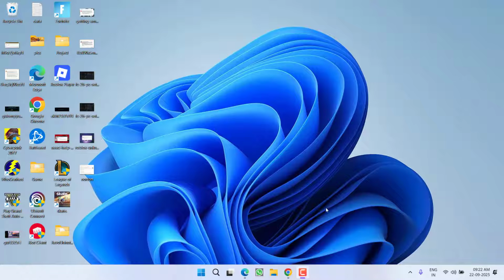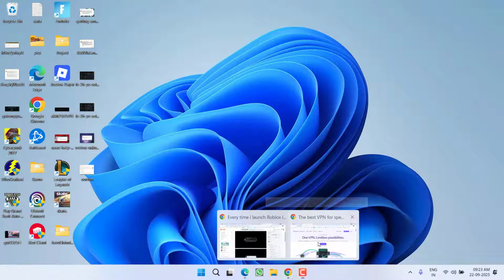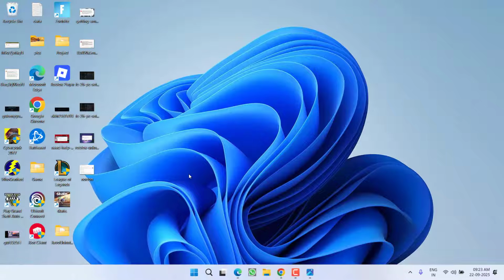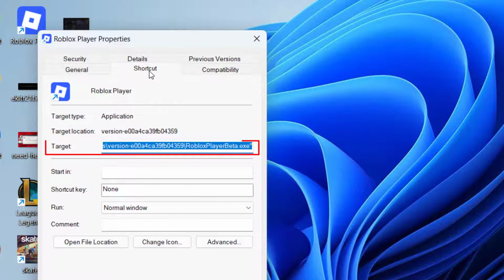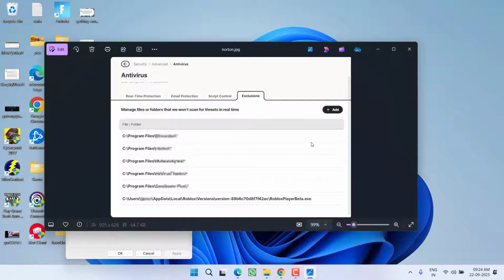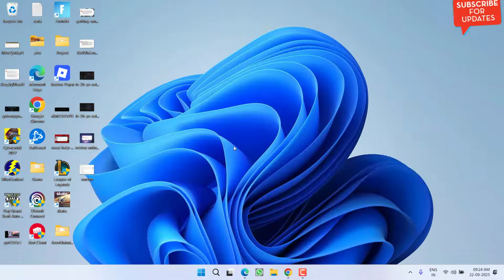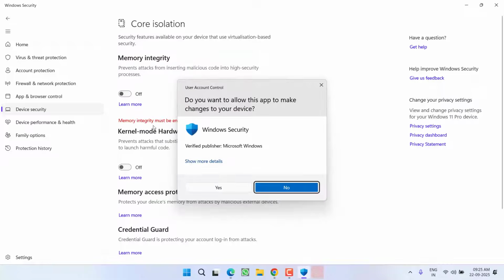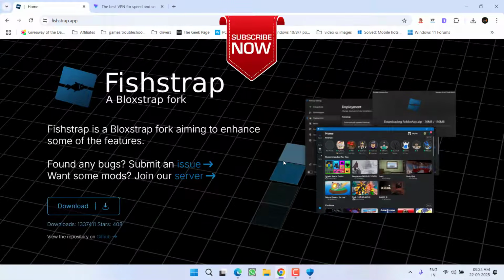Roblox encountered an unexpected error memory dump captured Fix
Fix Roblox encountered an unexpected error memory dump captured while launching the game. This video will help you fix this Roblox crashing error while launching the game

00:00 Introduction
00:12 Method 1 by removing external devices and using vpn
00:44 Method 2 by adding the exclusion and turning off memory integrity
02:02 Method 3 by using fishstrap